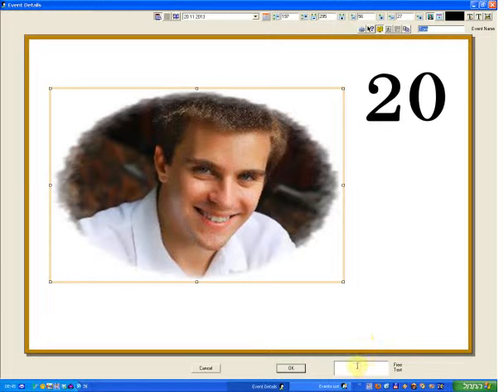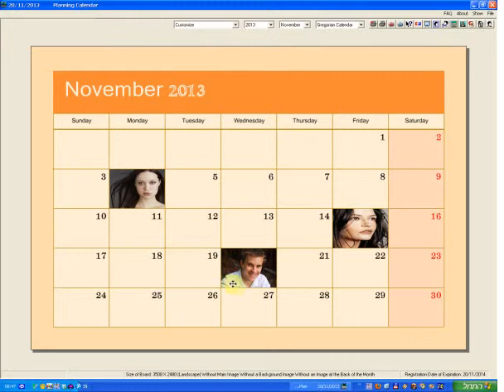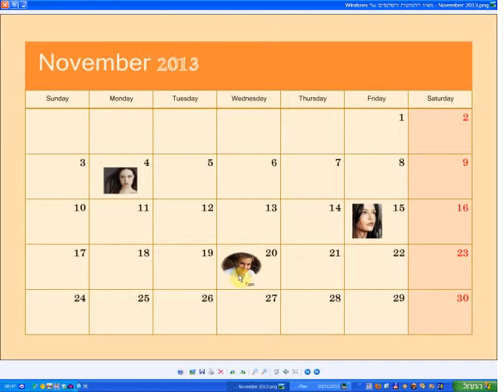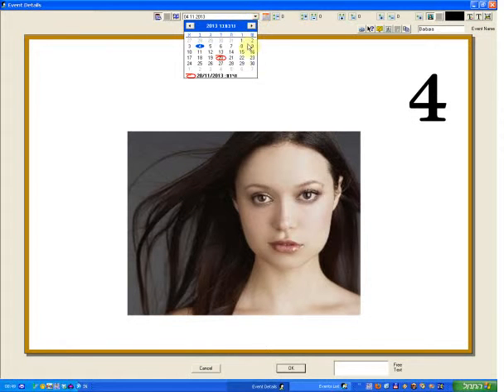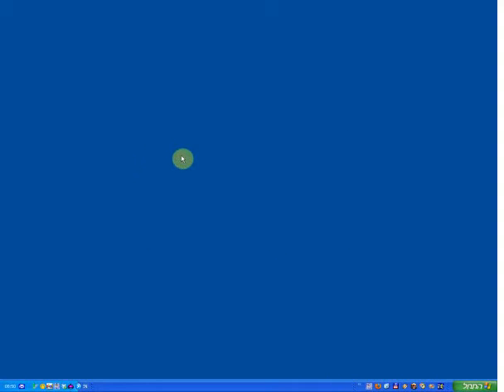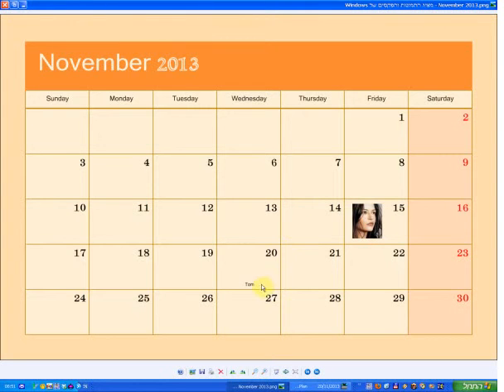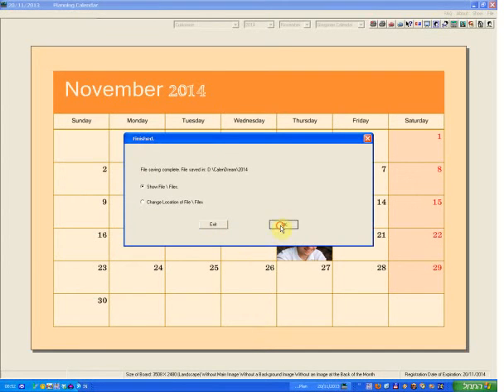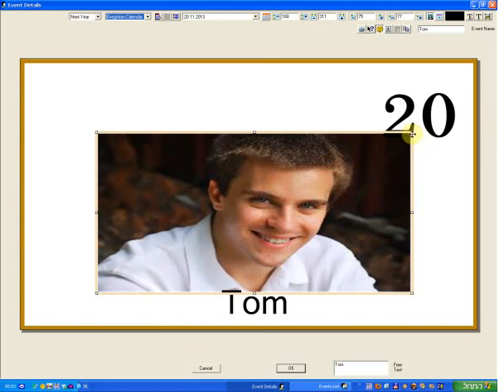Event Details Tutorial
A brief explanation on "Event Details" Form from the Calendar software "CalenDream"
Software for building custom calendar with your photos!